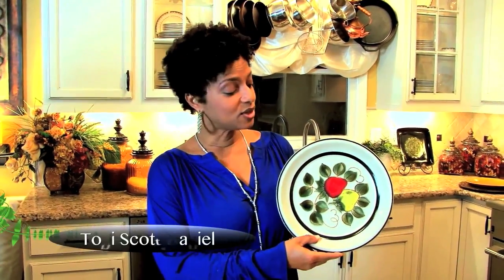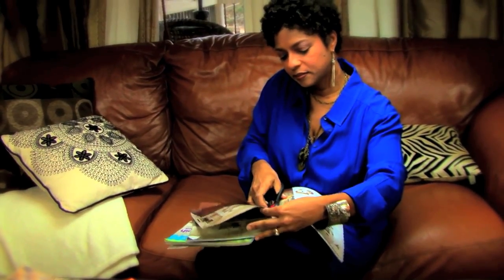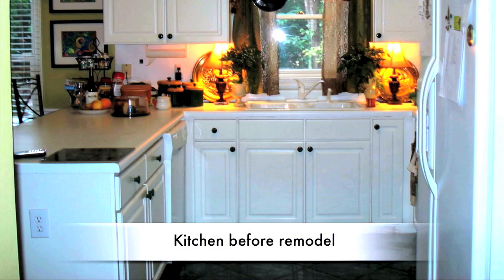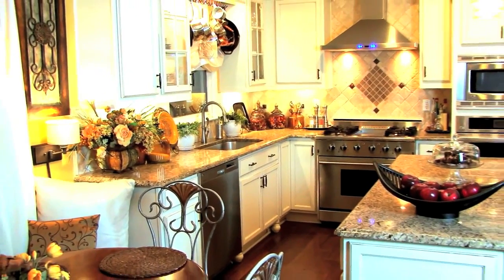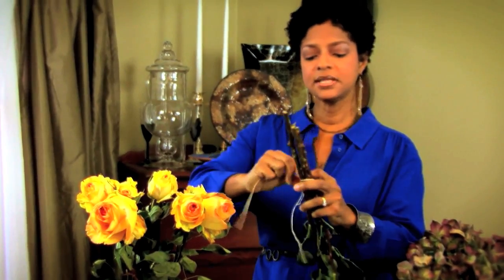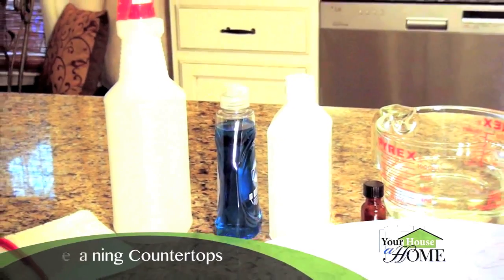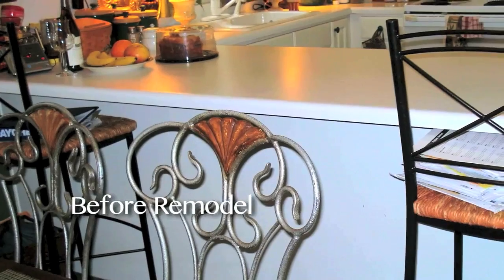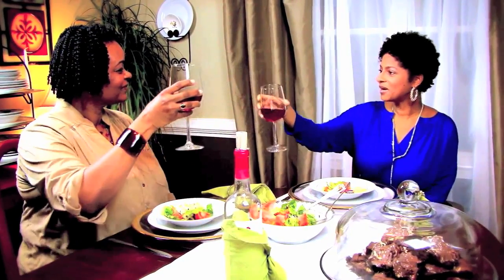Kitchen Remodel - Episode1 Full Pilot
On each episode of Your House A Home TV, we’ll show you space planning, functional organizing and creative solutions for any project. We’ll show you how to turn your house into a home!
Gwendolyn Jackson Executive Producer
Christian Bowen Videographer/DP/Editor